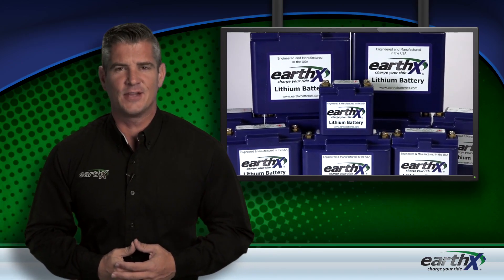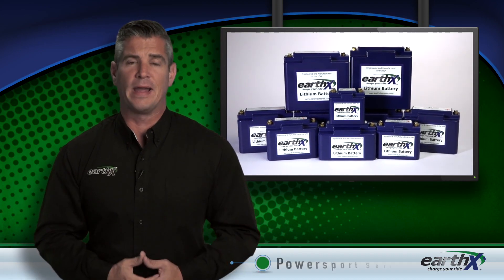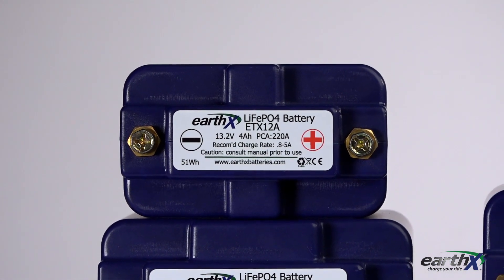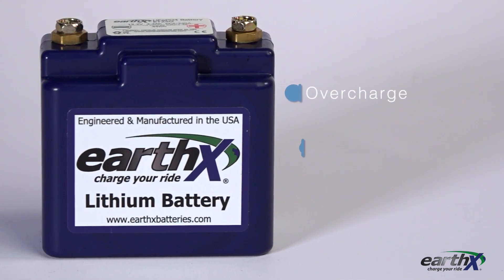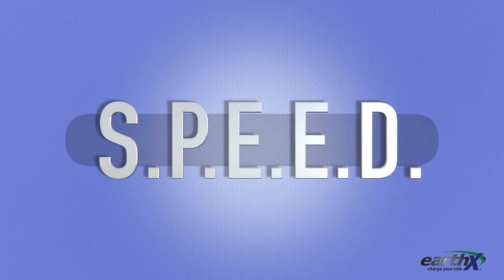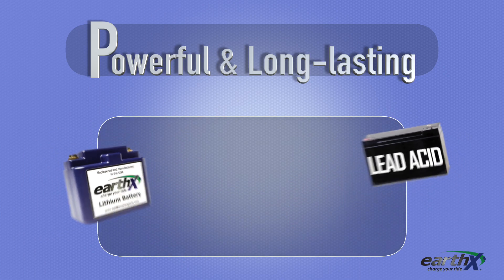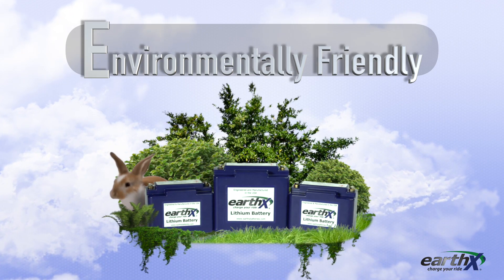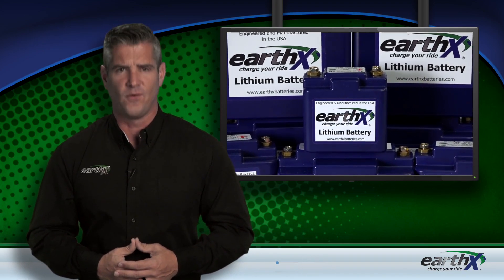EarthX PowerSport Overview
EarthX lithium batteries are designed for people that want the most advanced, lightest weight, most powerful battery on the market.